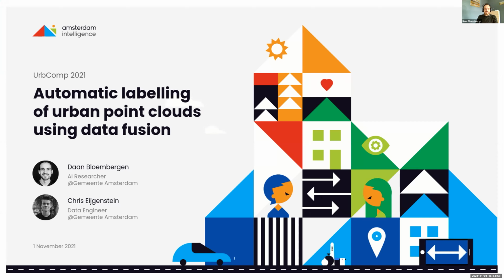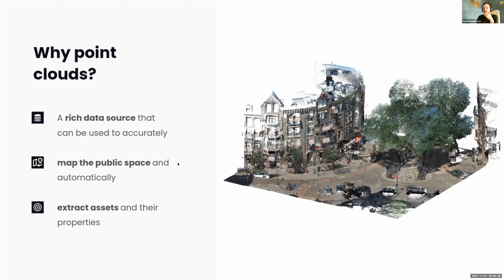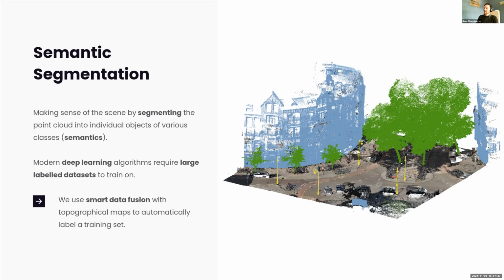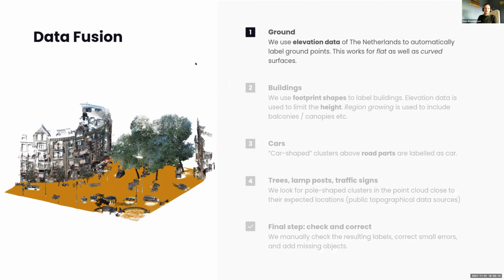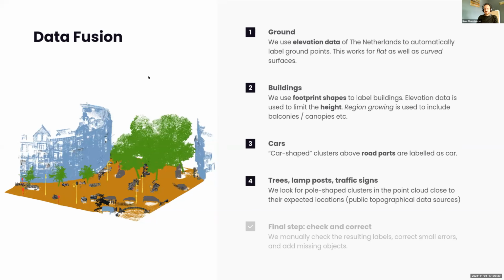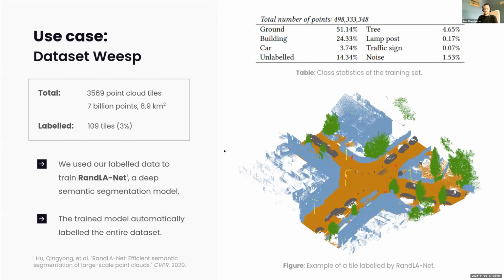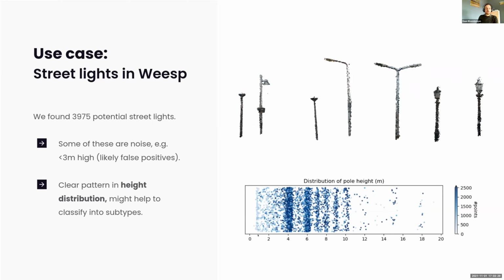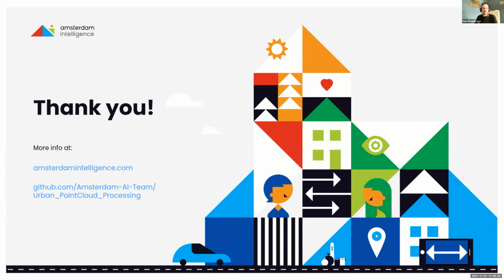Automatic Labelling of Urban Point Clouds using Data Fusion